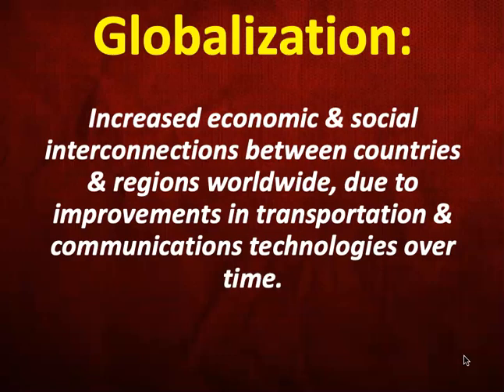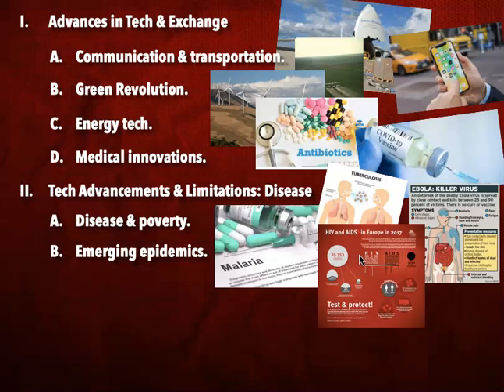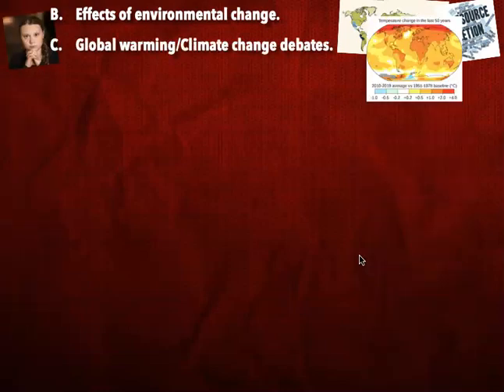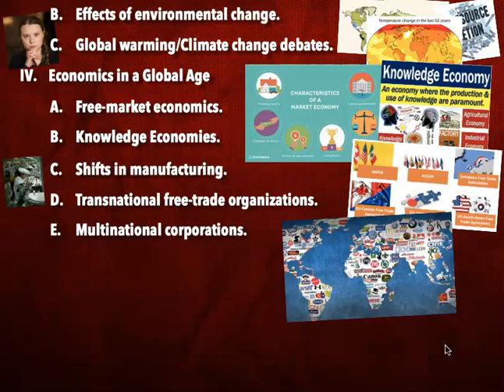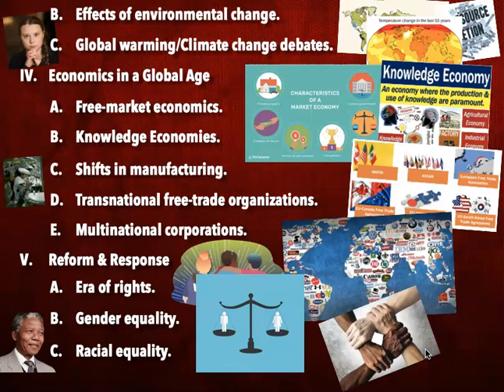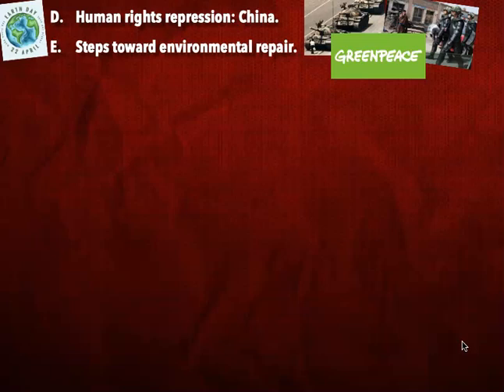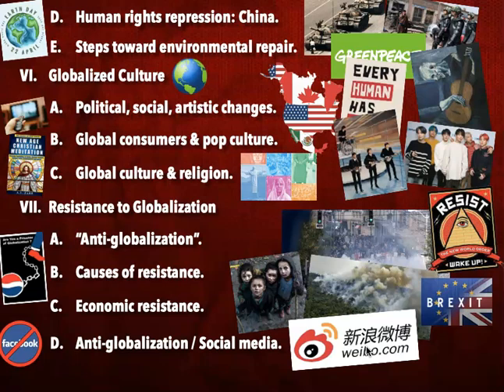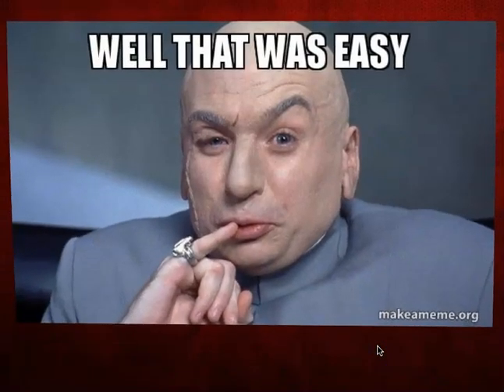Unit 9 In 1 Video!